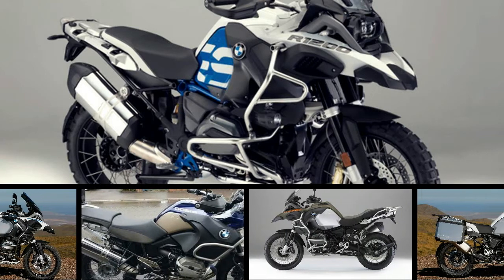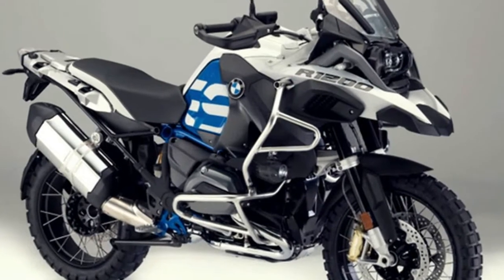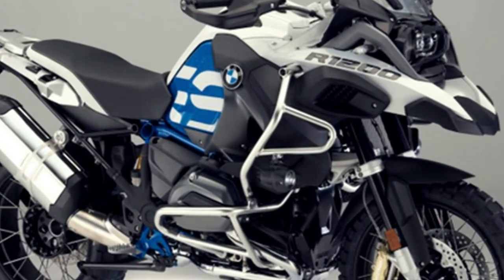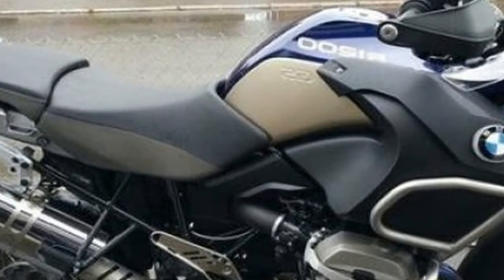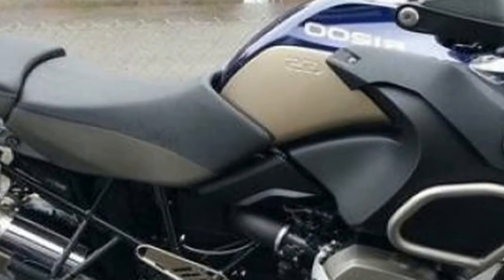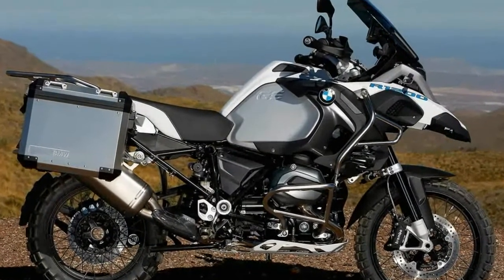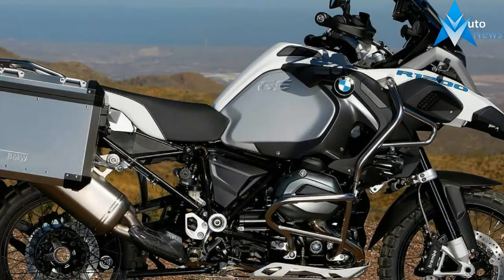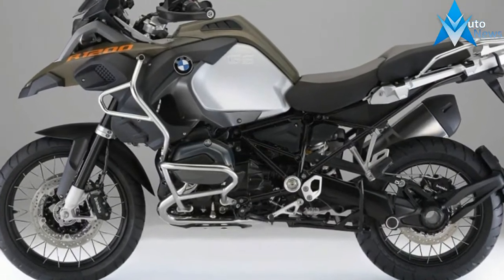WOW AMAZING !!!2019 BMW R 1200 GS Adventure Off Road, Rally Version Get New Features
WOW AMAZING !!!2019 BMW R 1200 GS Adventure Off Road, Rally Version Get New Features -  The BMW R 1200 GS Adventure and its base brother, the R 1200 GS, have continually topped the sales sheets across the BMW Motorrad lineup.

Rs. 17.50 lakh